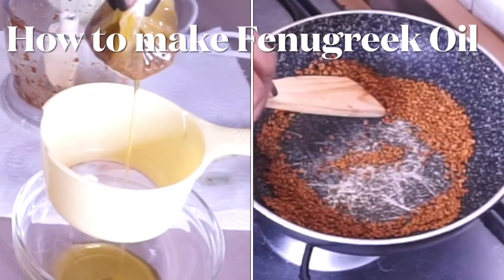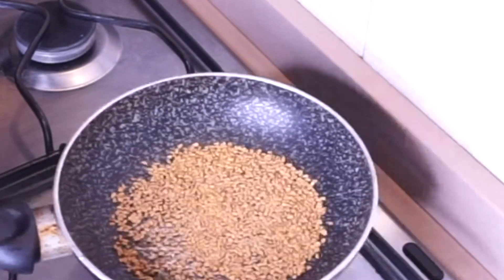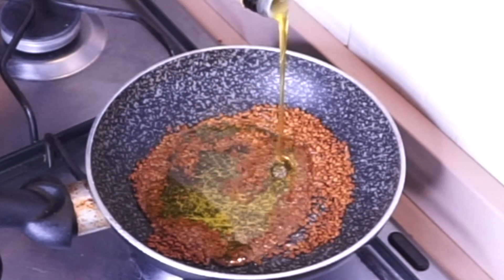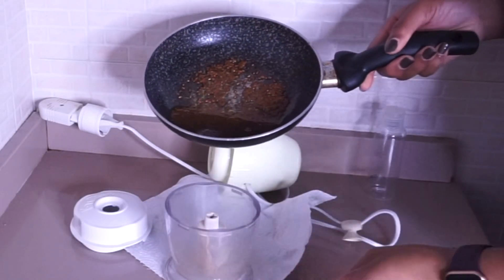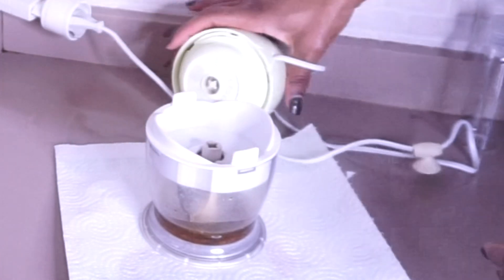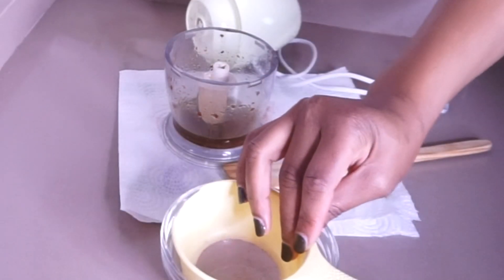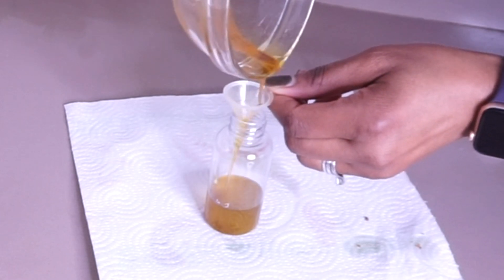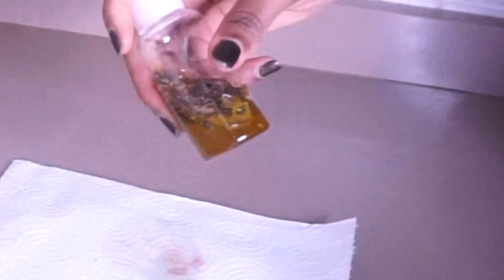DIY Fenugreek Seed Lavanda Oil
Hi and welcome to my DIY oil. In this video I’m going to show you how to make fenugreek seed and lavanda seed oil. This diy fenugreek seed oil helps to strengthen your hair follicles. Fenugreek seed oil is amazing oil when it comes to hair growth.

Ways to make fenugreek oil 4 Ways To Make Fenugreek Seed Oil